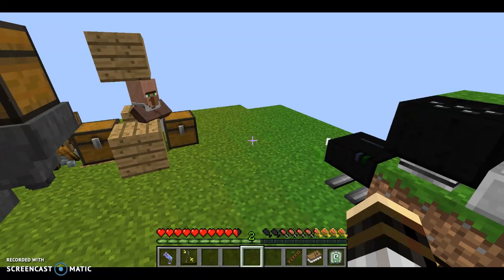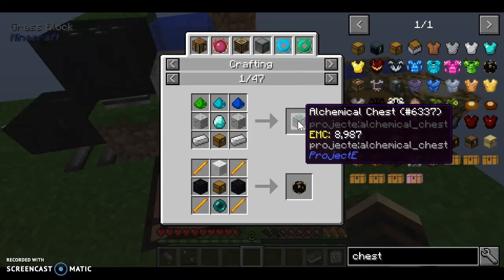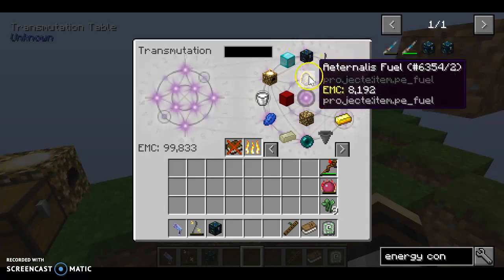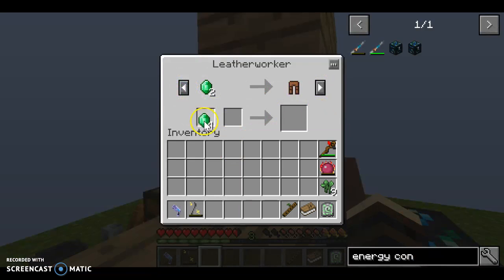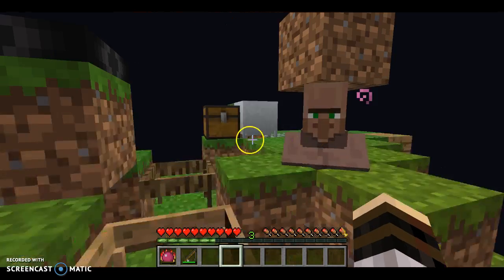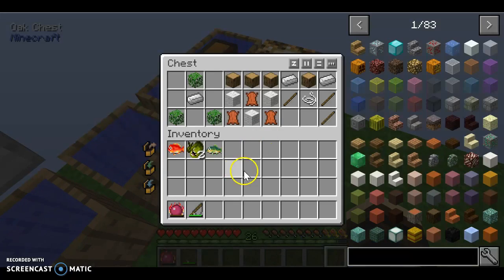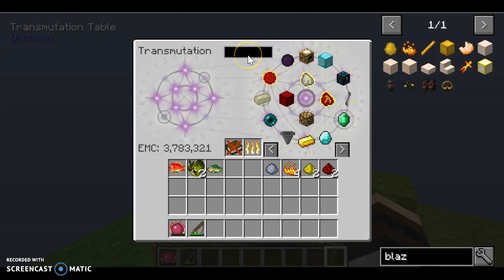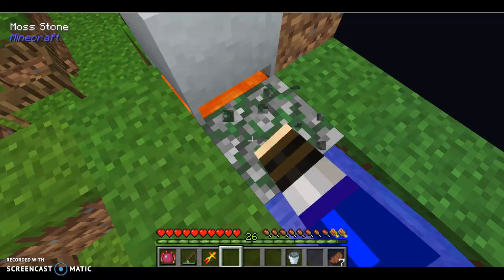sky exchange ep 6